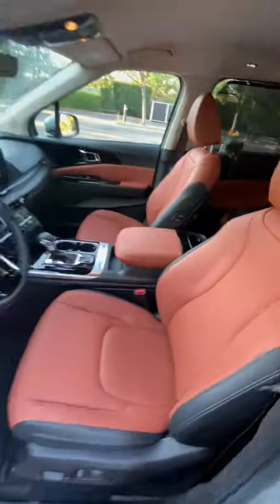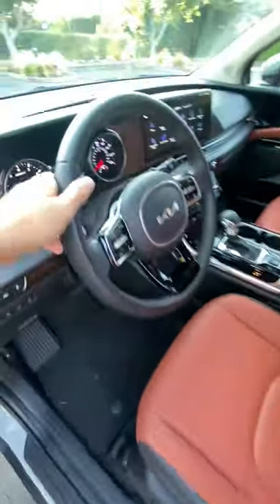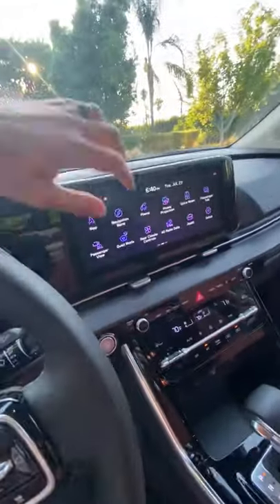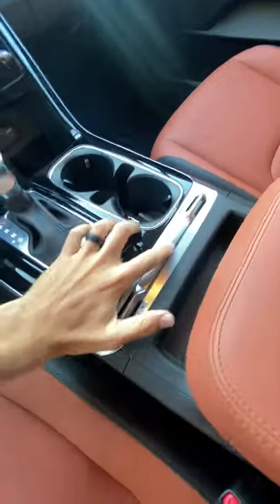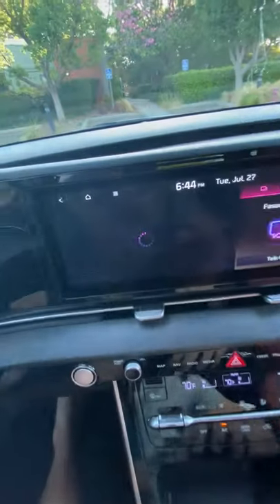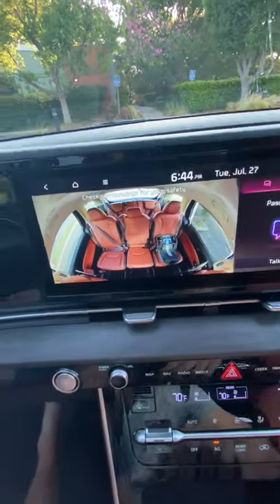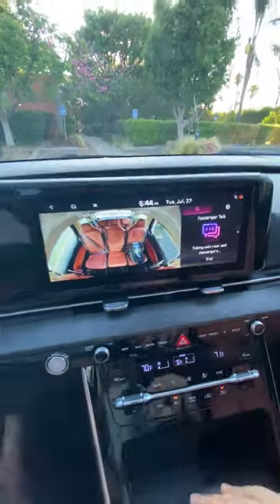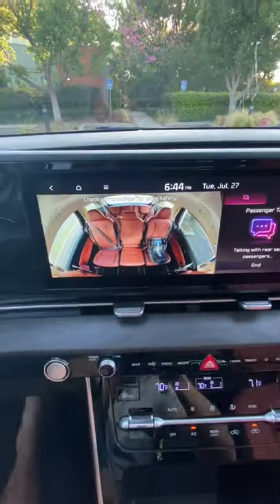Passenger View in the 2022 Kia Carnival lets you keep an Eye on your Kids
Powertrain ⚙️: 3.5-liter V6
Output 💪: 290 hp/262 lb-ft of torque
Transmission 🕹: 8-speed Automatic
0-60 MPH 🚦: 7.0 seconds
Top Speed 💥: 118 mph
MPGe (as tested) ⛽️: 19 city/26 hwy/22 combined
Curb weight ⚖️: 4,644 lbs

Are your kids ready for passenger view?

Options Equipped:
- SX Trim ($8,900): Surround View Monitor, Dual Screen Rear Entertainment, 19-inch Black Alloy Wheels, Roof Rack, Projector LED Fog Lights, Rear Parking Collision Avoidance, Memory Driver’s Seat and Outside Mirrors, Ventilated Front Seats, Driver’s Seat Lumbar, Power Passenger Seat, Power Folding Outside Mirrors